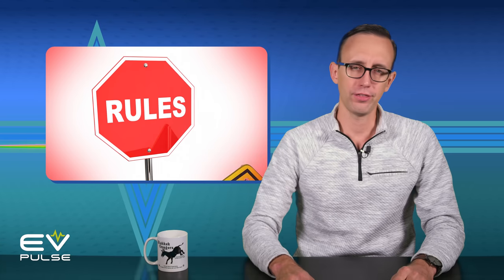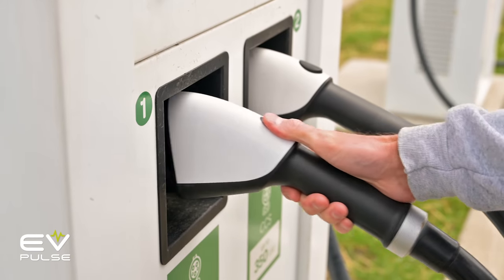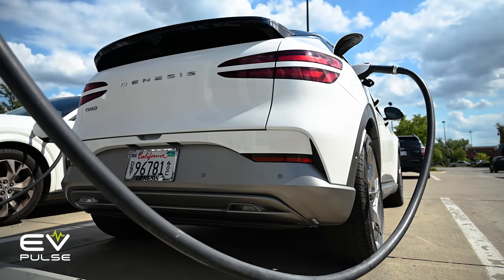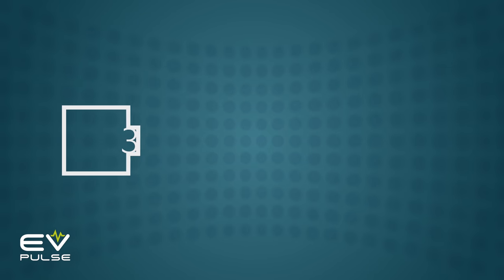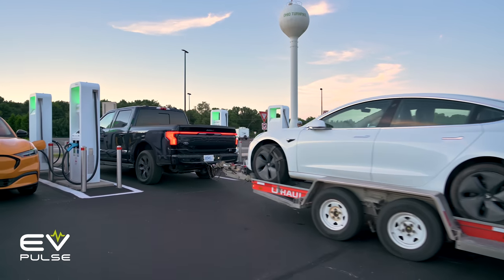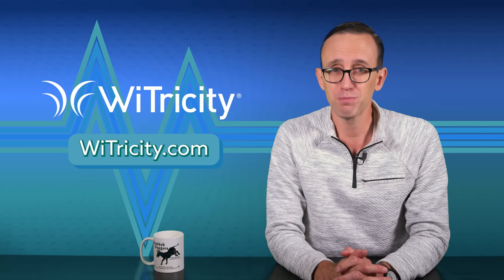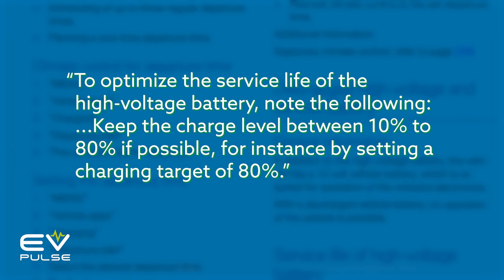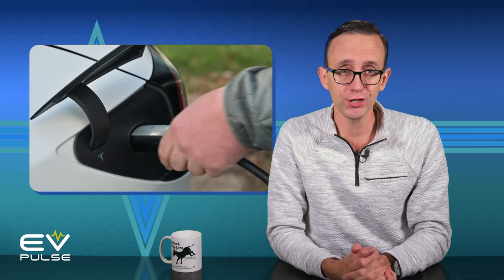What is the Electric Vehicle 80% Rule? | EV Basics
In this video we tackle the "80 Percent Rule." What is it? Well, most of the time you should only charge an EV to 80%. Why is that though? We'll explain how reducing your charge can maintain the overall health of your battery and be a much more efficient strategy for tackling road trips in an electric car.

EV Basics is Powered by WiTricity.

0:00 Introduction
0:32 Two Reasons Why You Should Limit Your Charge
1:45 Charging Curves
3:05 Charging on Road Trips
4:09 When to Charge to 100%
4:58 How to Charge EVs Wirelessly
5:50 Maintaining Battery Health
6:52 Automatic Limiting of Charging
8:05 Conclusions